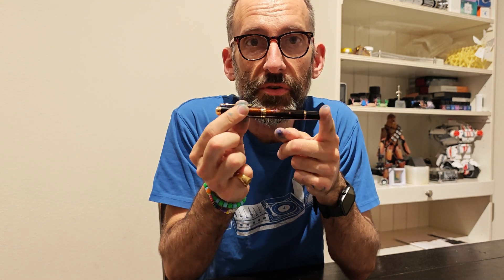Uncapping Schrödinger's Pen: Will It Write Or Vanish?!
Join me as I test a 14K gold fountain pen nib featuring Schrödinger's Cat and quantum physics designs! Let's see if this Quantum Quill writes or stays in a superposition. Spoiler: It's not just theoretical!